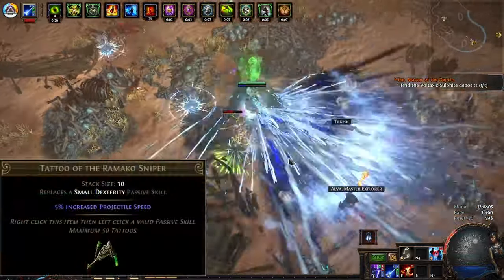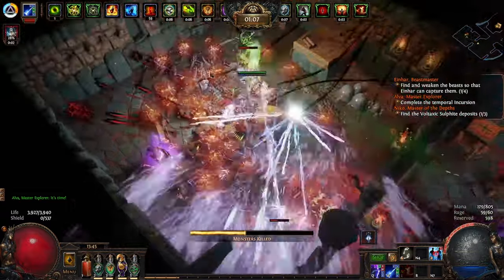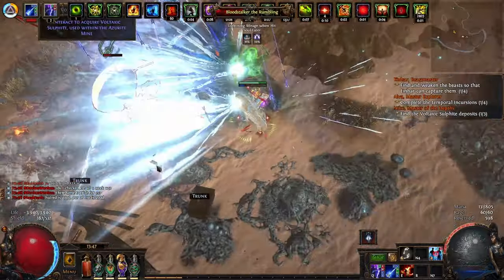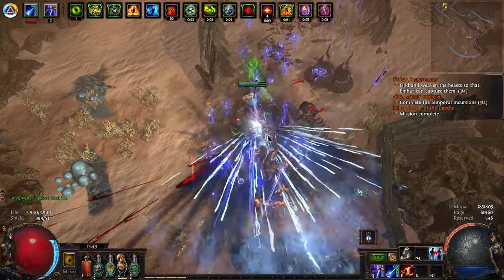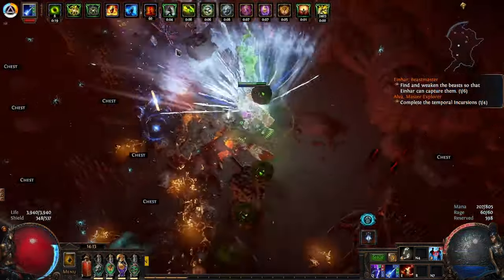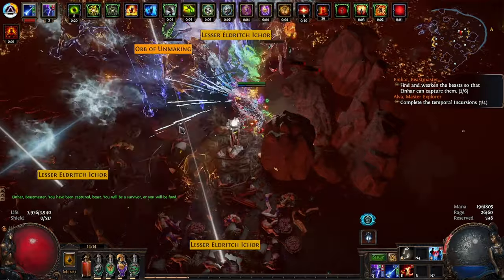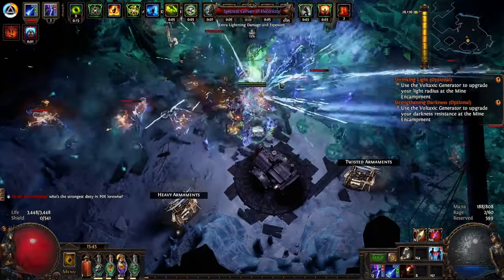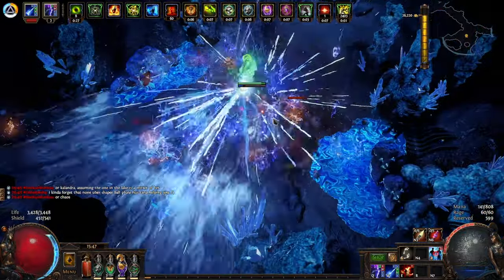Galvanic Arrow Slayer | Bad Builds Played Poorly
My eyes kinda hurt after this one.

In Episode 3 of Bad Builds Played Poorly, Tenosyn used 550% projectile speed to make galvanic arrow go off the screen in Path of Exile 3.24 Necropolis League. It's not the best bow build but fun in it's own right.

Bad Builds Played Poorly ( BBPP ) is a video series based around making builds in path of exiles with obscure and niche mechanics.